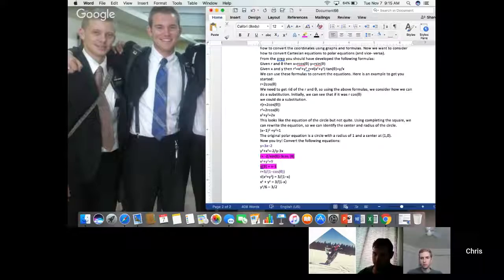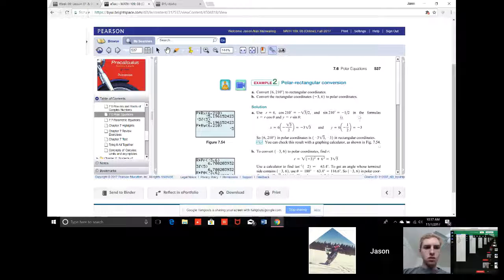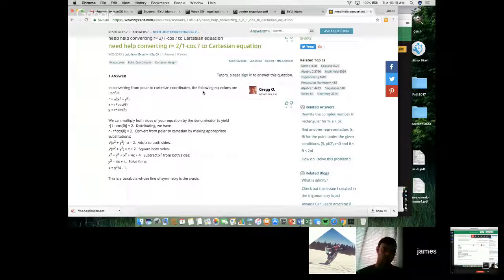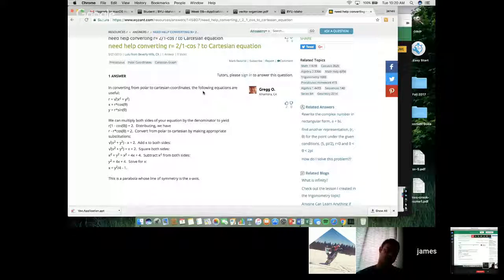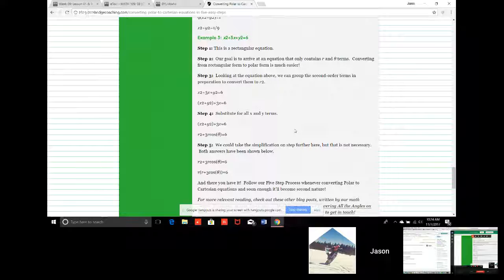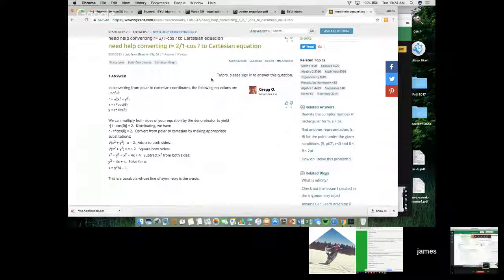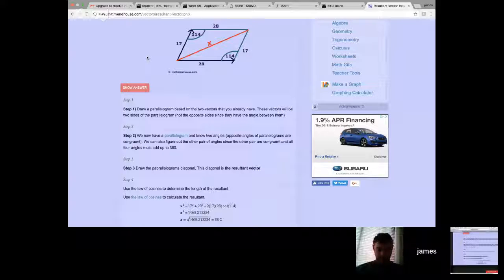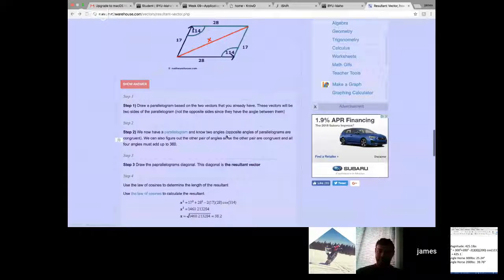GHOA week 9 # 1